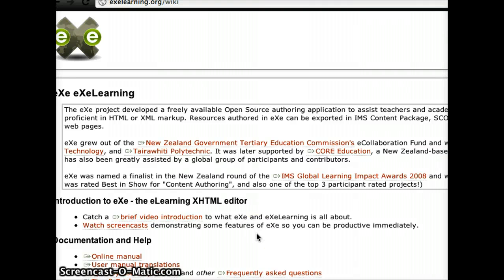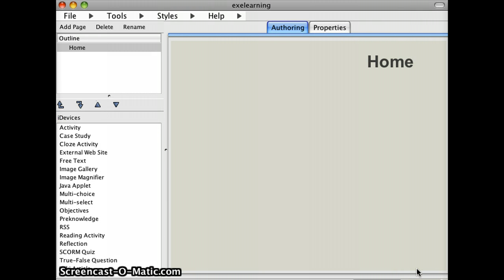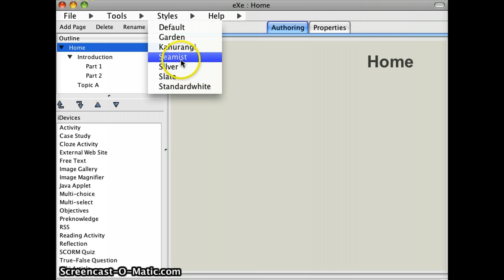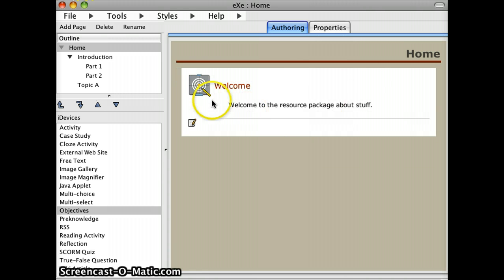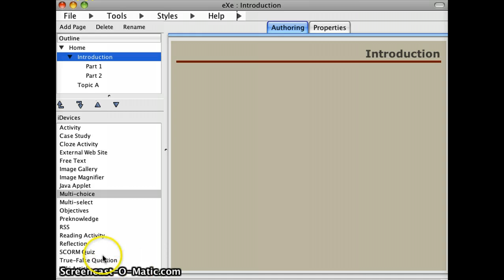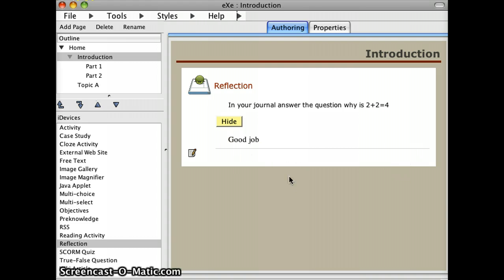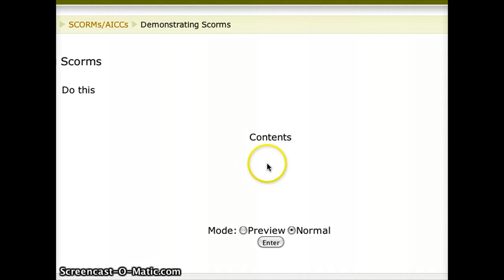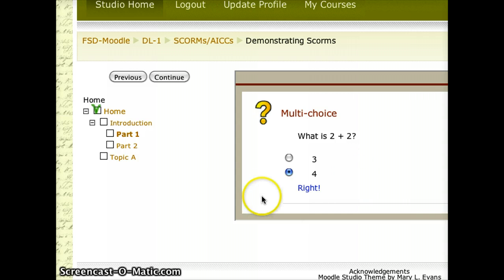Making your own content package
How to make your own SCORM or IMS content Package